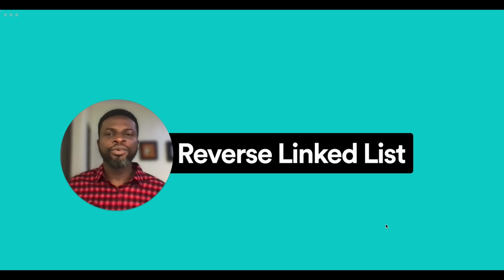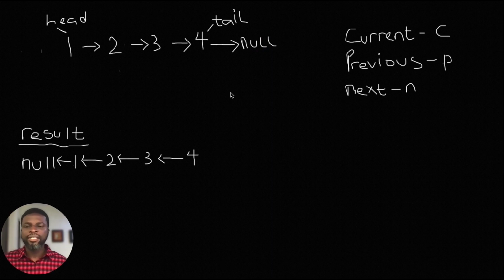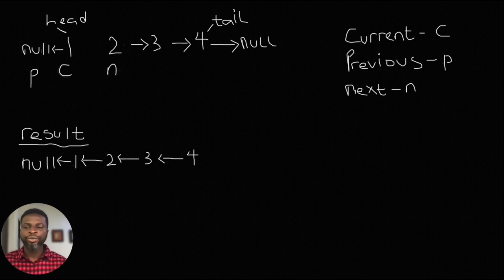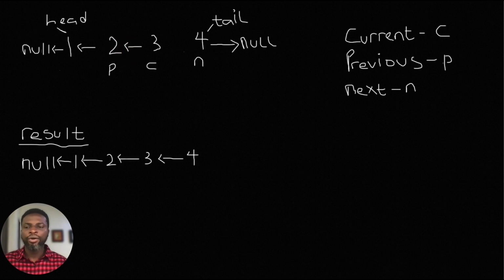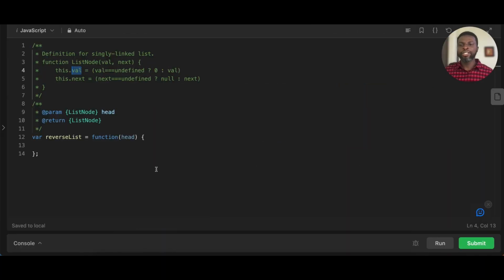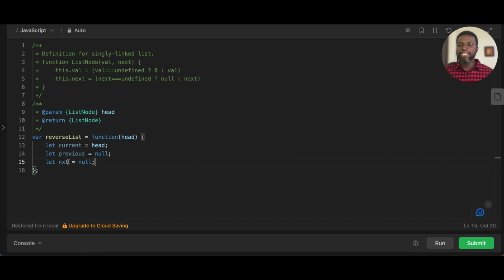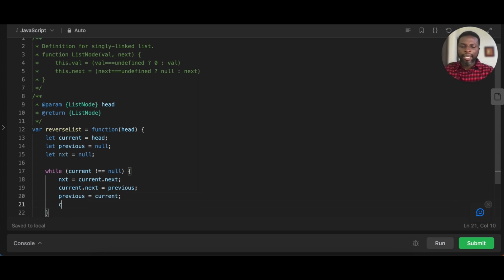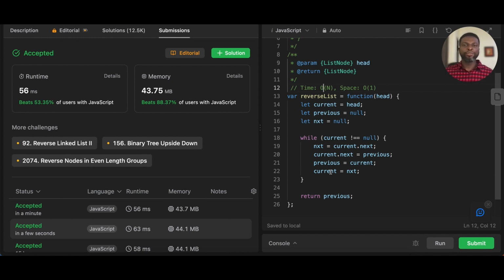Reverse Linked List - Leetcode 206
The iterative approach to reverse a linked list is explained in simple, easy-to-follow steps.
00.00 - Brief introduction
00:34 - What is a Linked List?
01:15 - Read the problem statement
01:29 - Visual explanation of the solution
07:21 - Code implementation of the Binary Search algorithm
10:59 - Time and space complexity of the solution